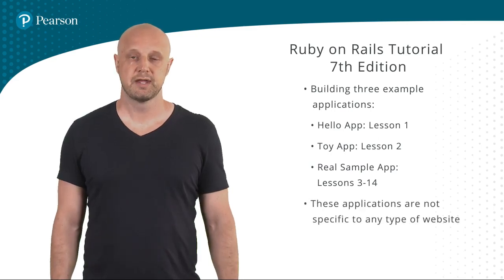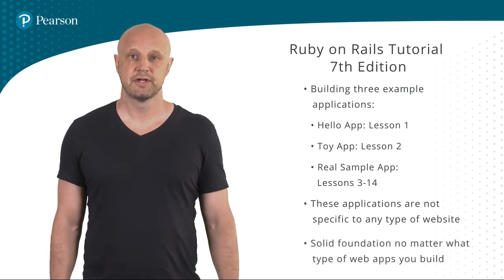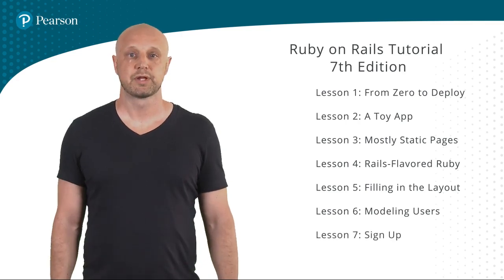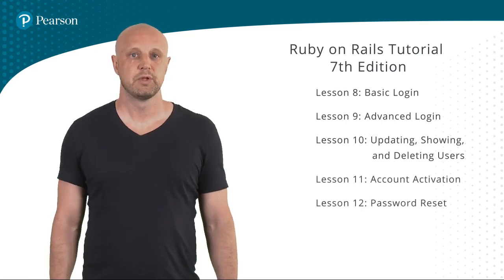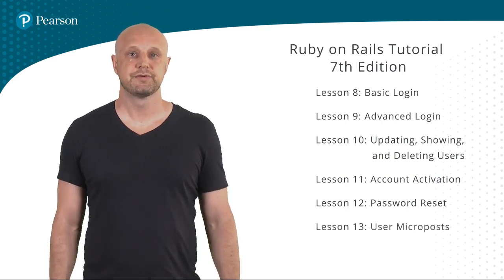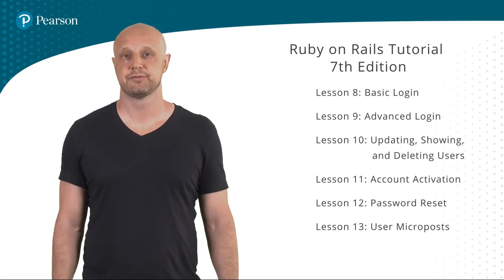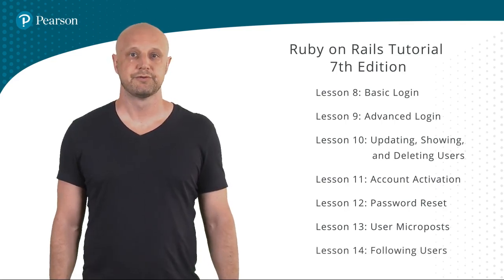Ruby on Rails 7 Tutorial Introduction